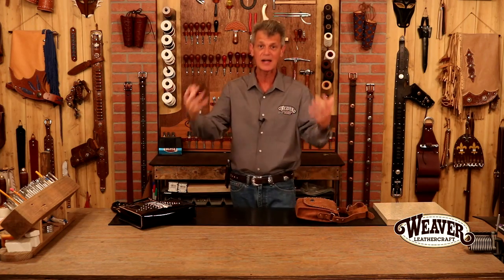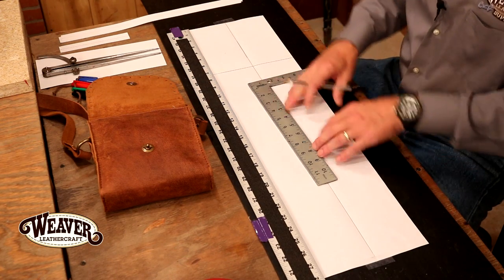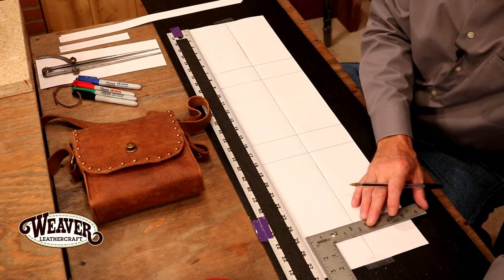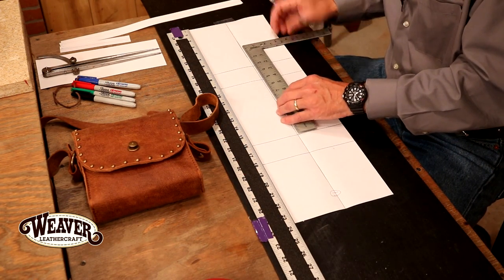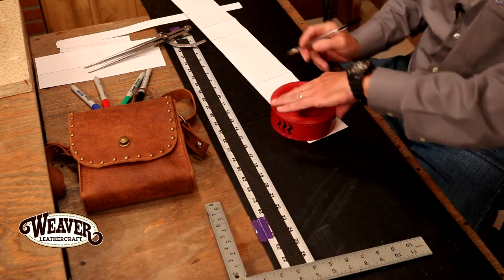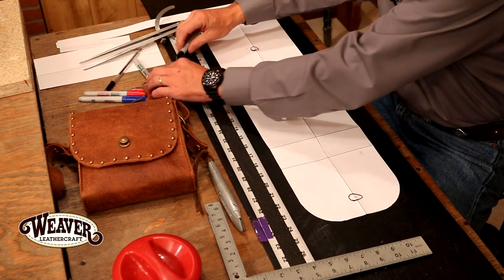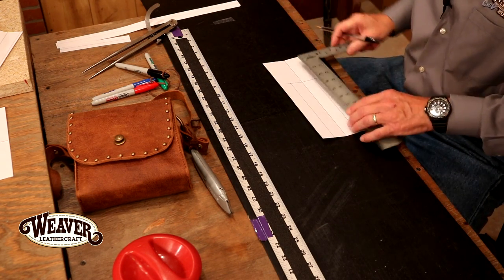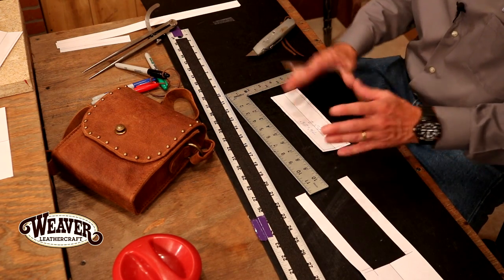Making a Leather Purse Chapter 1: Creating a Pattern for a Leather Purse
For a complete list of products used in this series

Creating a purse or bag is fairly simple once you've got a basic pattern. You can then take that concept and apply it to different styles and make the bag to your preference.
In this video, Chuck will be making a pattern for a rustic bag with a flap closure.